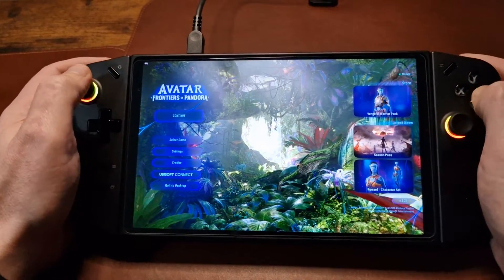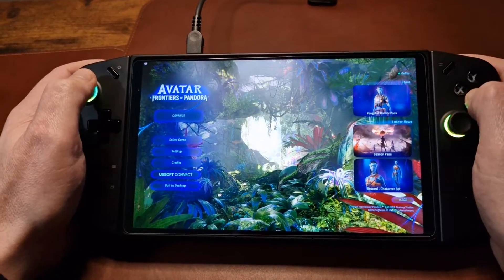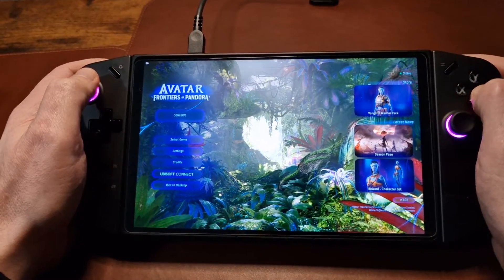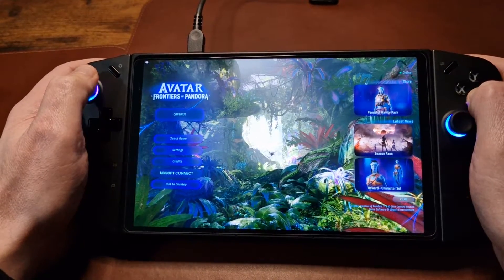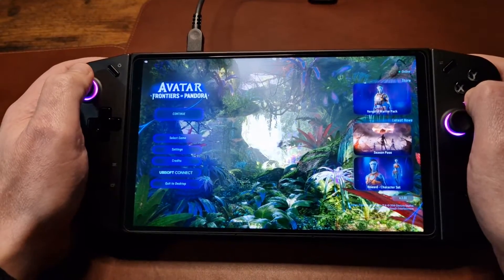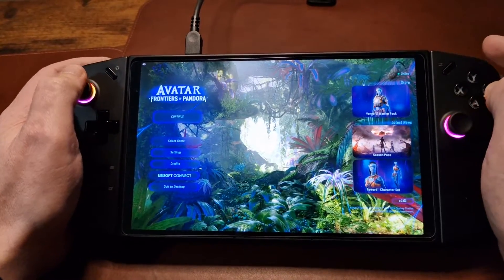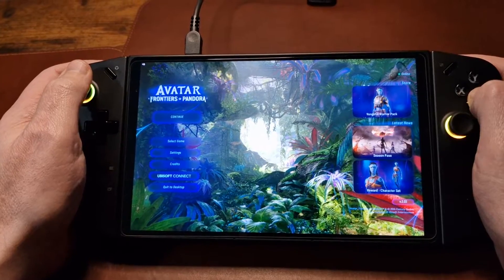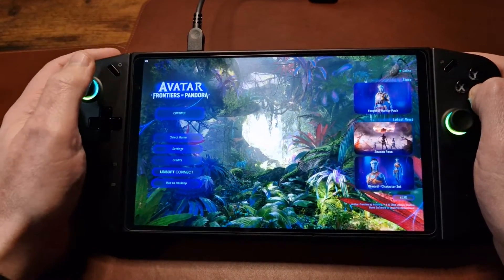Avatar Frontiers of Pandora Lenovo Legion Go - Playable Settings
A view of yesterdays video told me that AMD has released new drivers including a fix for Avatar Frontiers of Pandora.  After installing, and hours of trying to get the game to work I can confirm that the game is very playable.

Before installing the driver I would suggest trying out just two changes from the settings from yesterdays video (dont worry you can see the settings in this video) and seeing if the game is smooth enough for you, as installing the drivers is quite tricky.

Change 1 - Set the VRAM in the bios to 8gb. (The ROG Ally I was testing on was actually 8gb vram not 6gb as i thought).

Change 2 - Change the Temporal Scaling from FSR 3 to TAA - it's the only other option.

This may make the game smooth enough to play.   If it doesn't make the game playable - then I guess consider installing the latest AMD drivers.